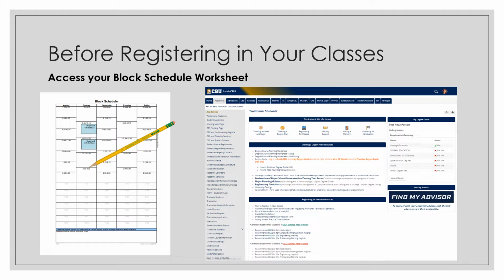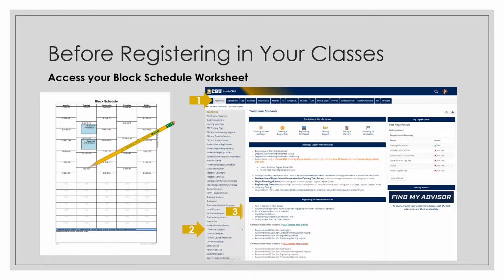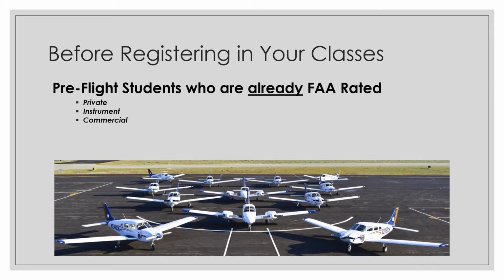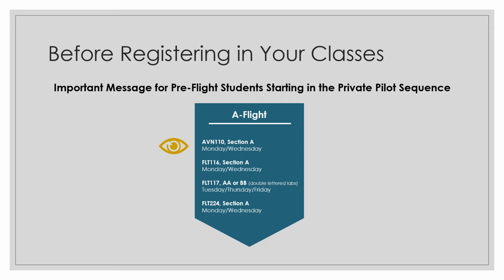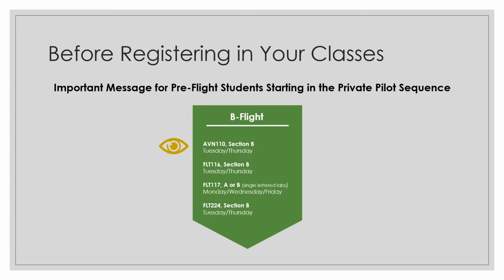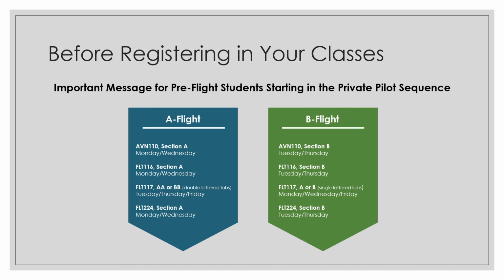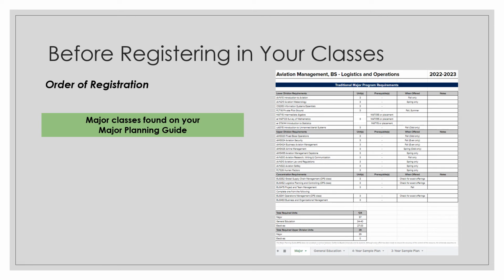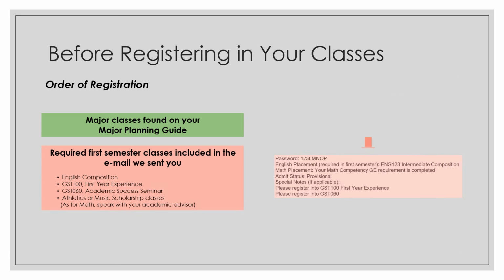Before registering in your classes - Aviation FA22